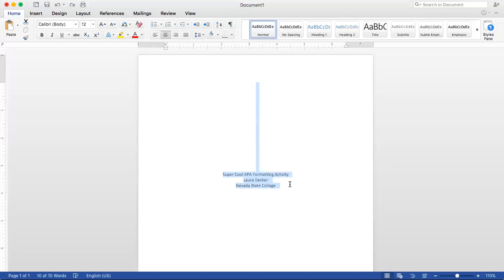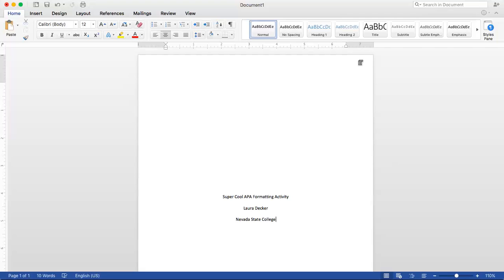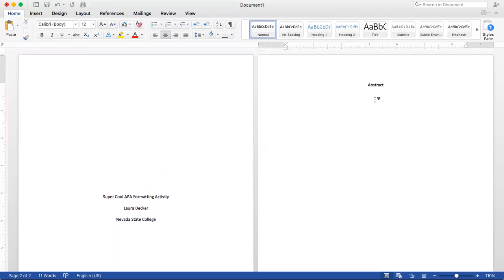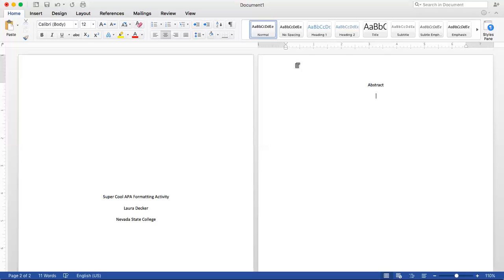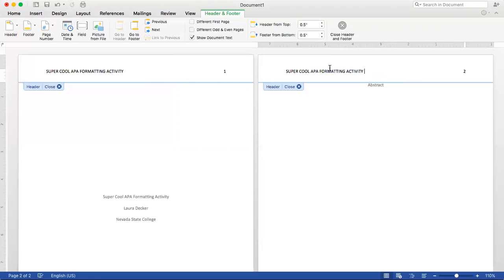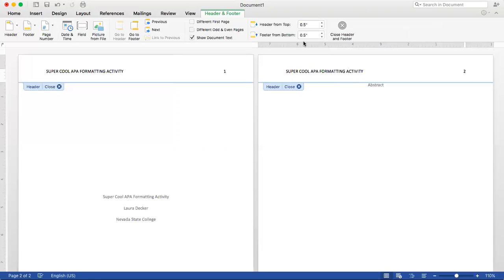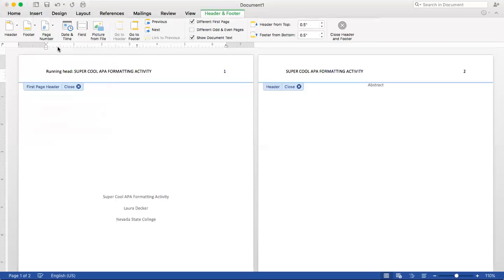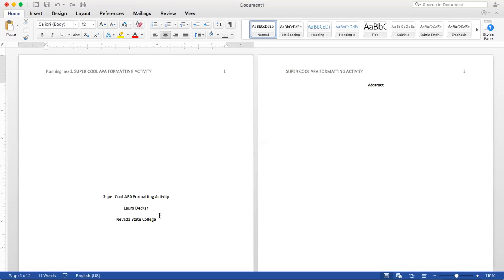Formatting an APA Paper Using Word